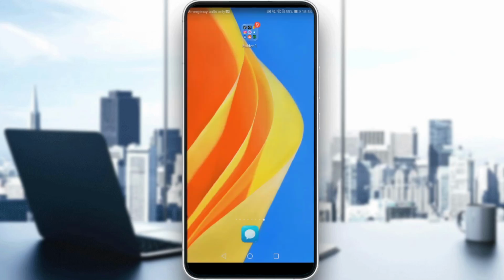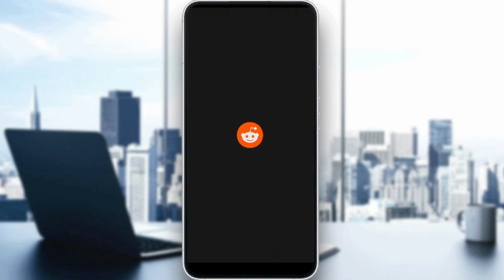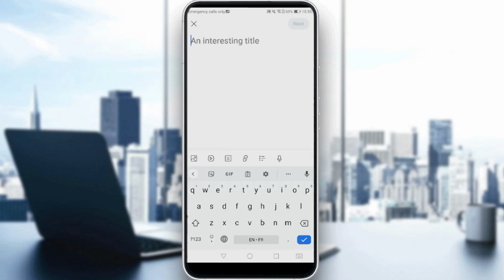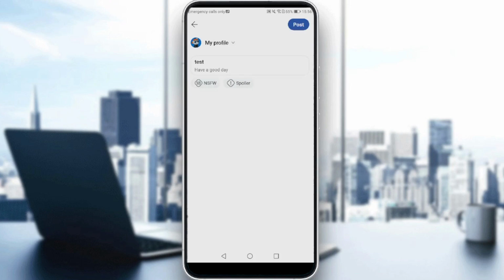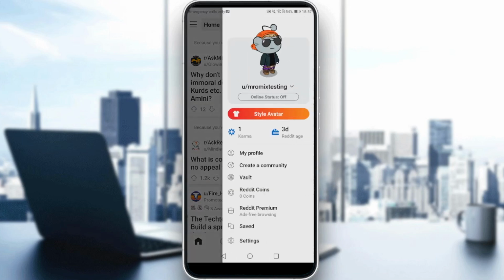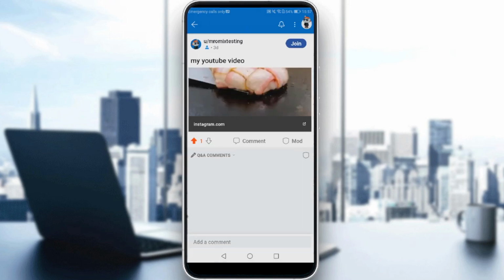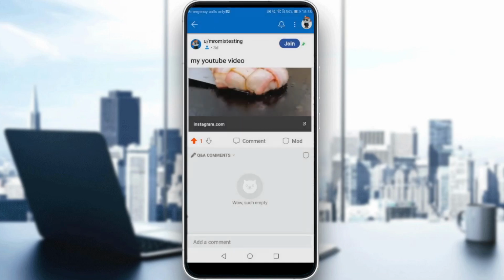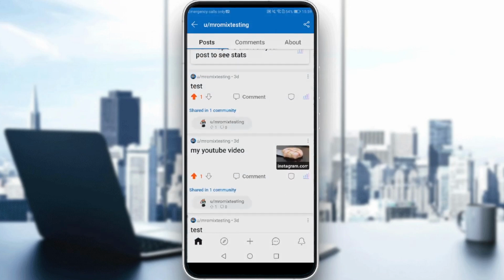How To Pin A Post On Reddit Tutorial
Today I show how to pin a post on reddit tutorial,reddit tutorial,pin a post on reddit